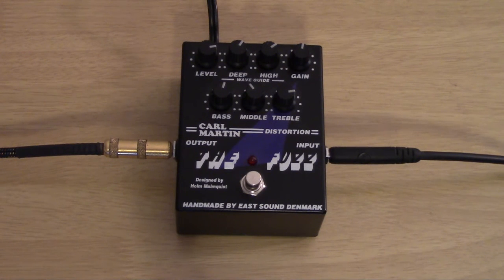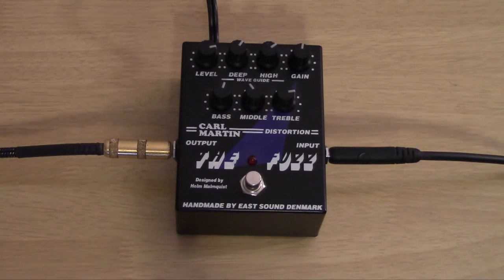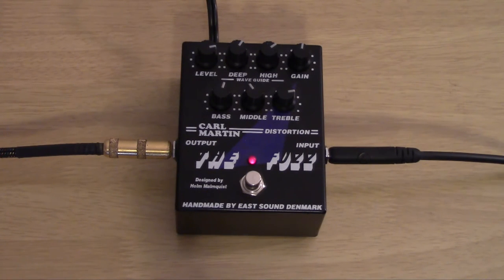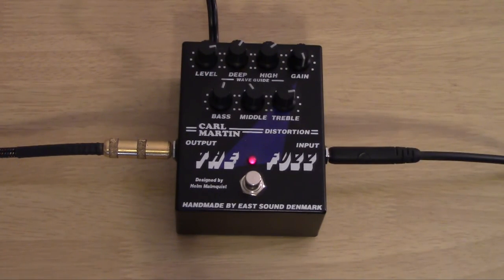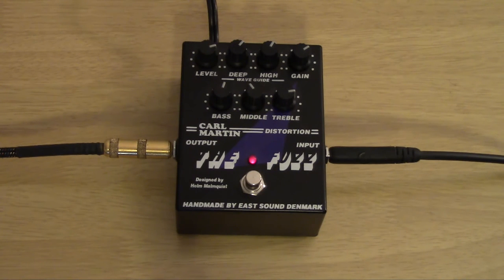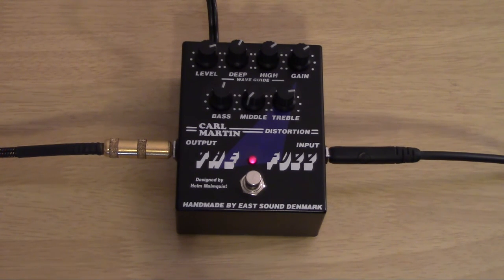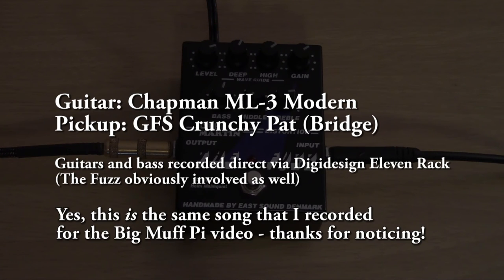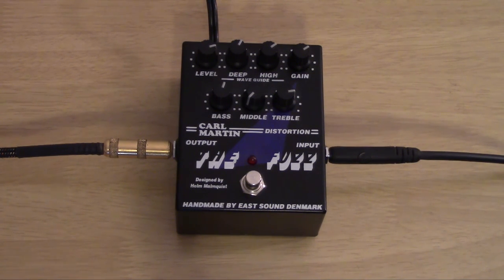Cheap Gear Review Effects Overview: Carl Martin The Fuzz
At $320 on Amazon, it doesn't qualify as cheap, but it is a damn good fuzz.  Enjoy!